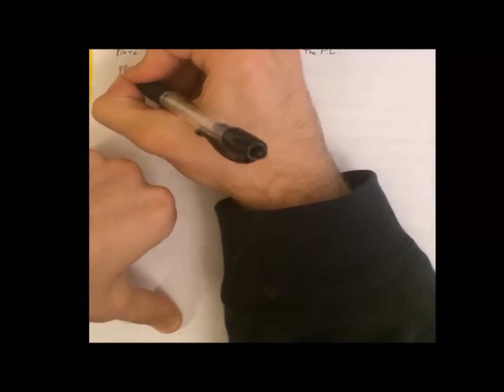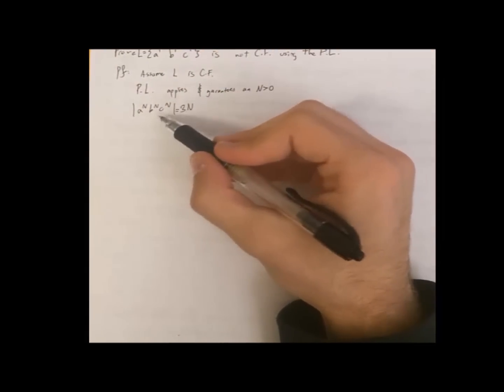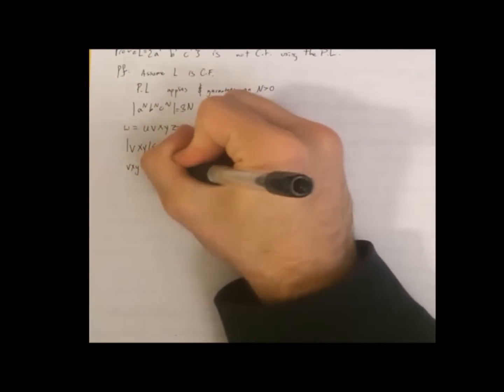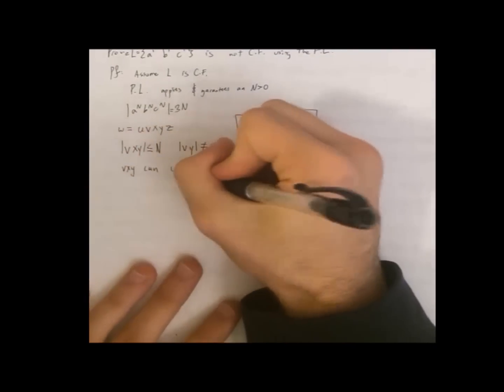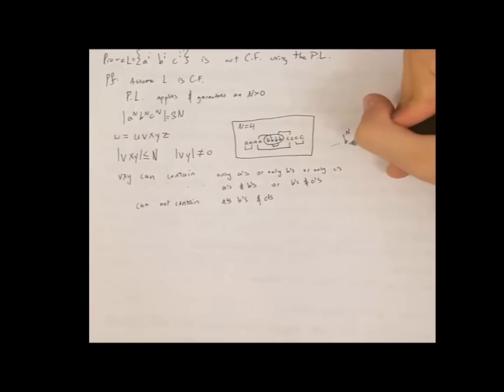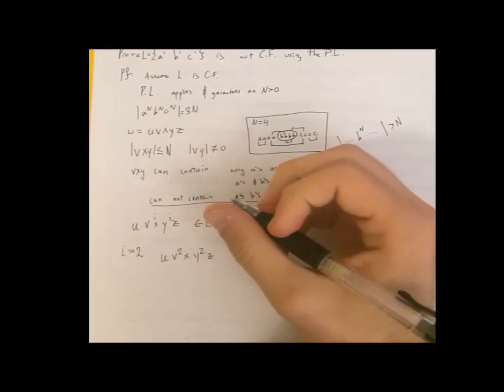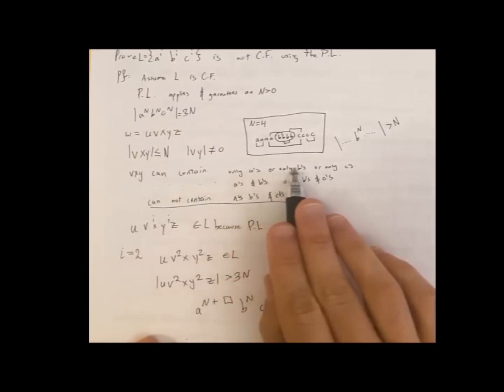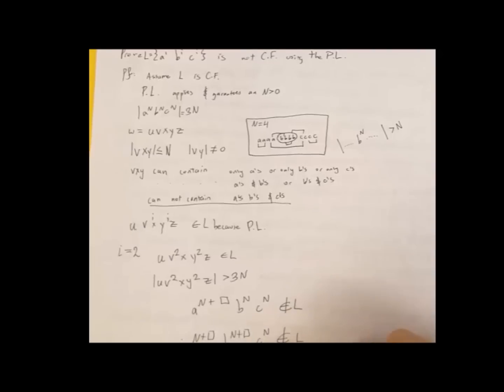Prove {a^ib^ic^i} is not Context Free using the Pumping Lemma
Prove {a^ib^ic^i} is not Context Free using the Pumping Lemma. The fundamental example of the context free pumping lemma proof by contradiction.

Note: THIS LEMMA IS ONLY FOR CFL's. When using the pumping lemma for regular languages this is not the process.